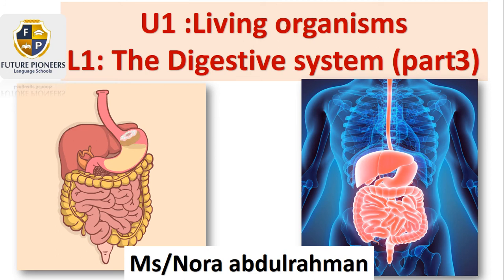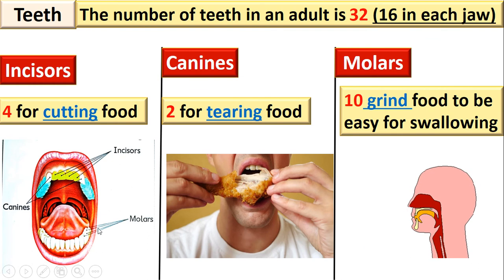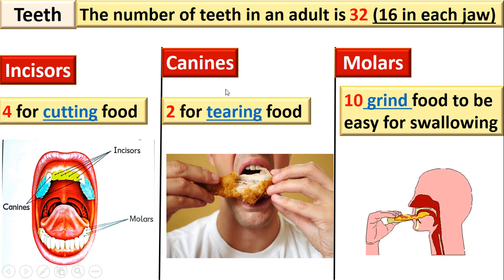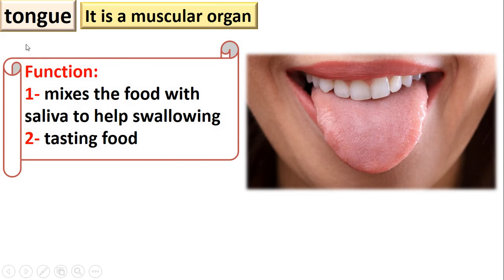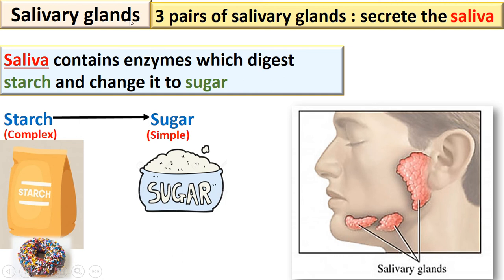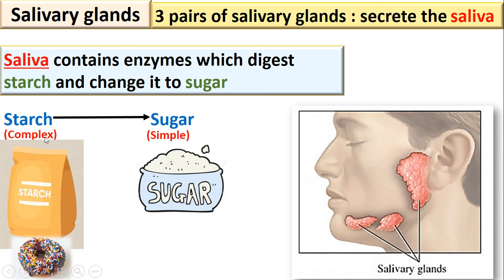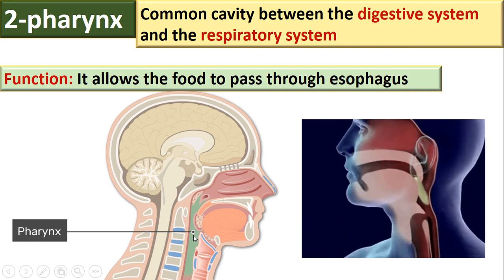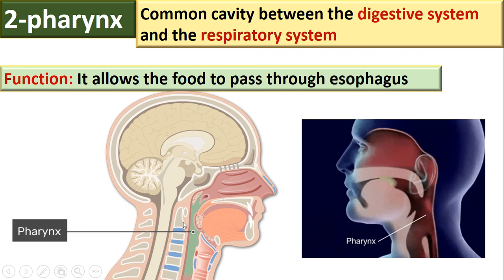P4 U1 L1 Digestive system p1 3